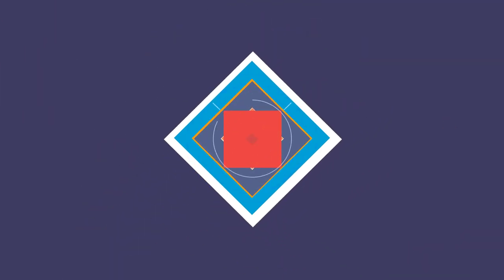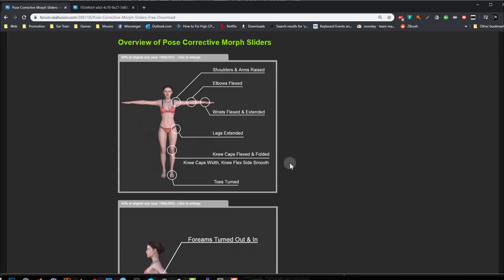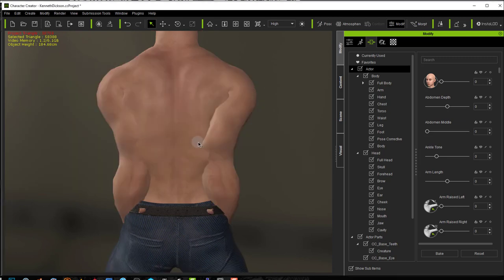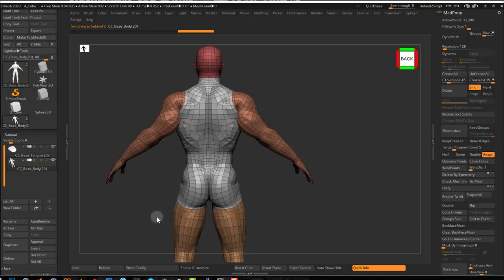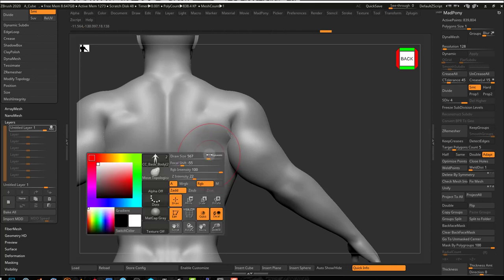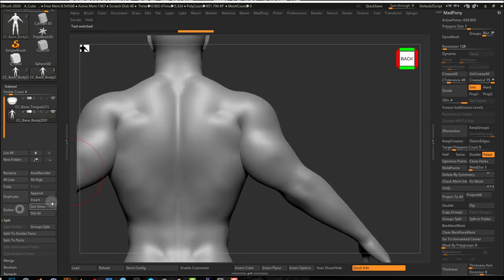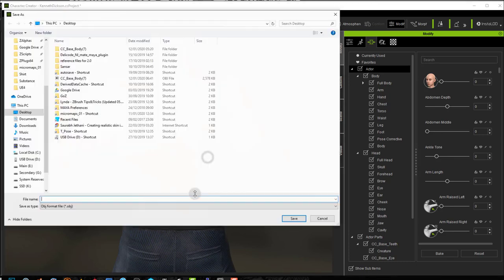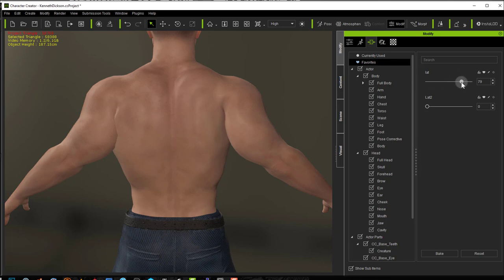Fixing Poses in CC3 and IClone using ZBrush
In this video we are going to look at how we can create corrective morphs for poses in Character Creator and IClone using ZBrush.

What is so special about this video is that we will learn how we can work on a certain pose brought from CC3 within ZBrush and bring it back into CC3 without messing with the skeletal position, in other words you can sculpt in a pose other than T pose and go back into CC3.